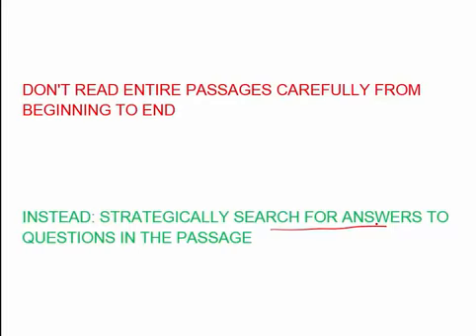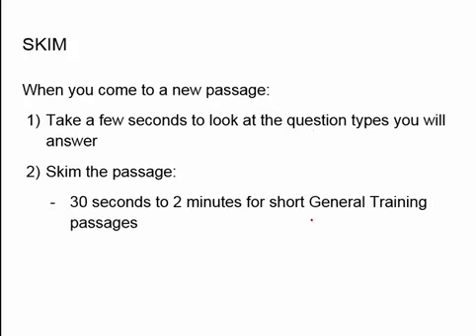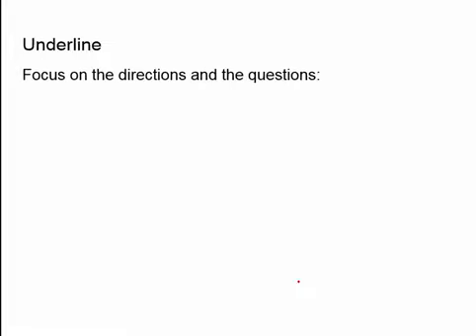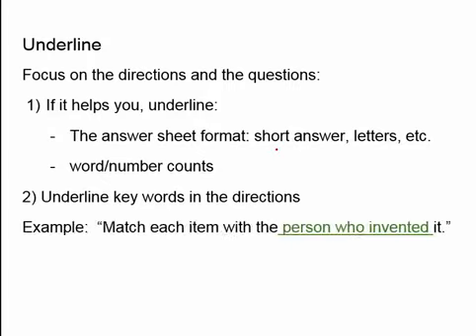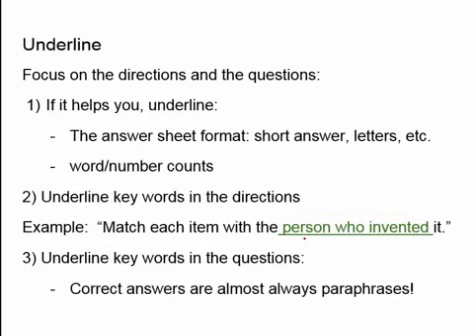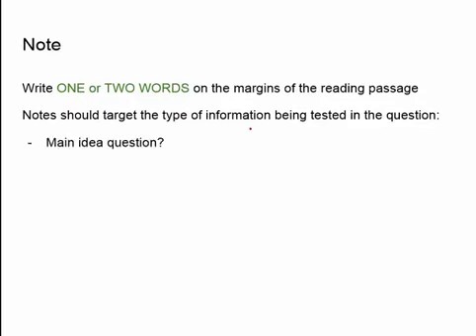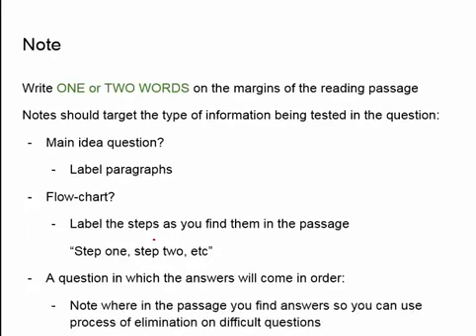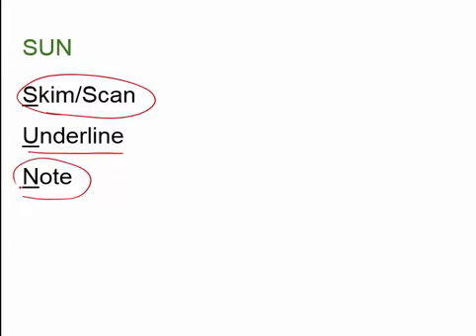1 The SUN Method Magoosh IELTS